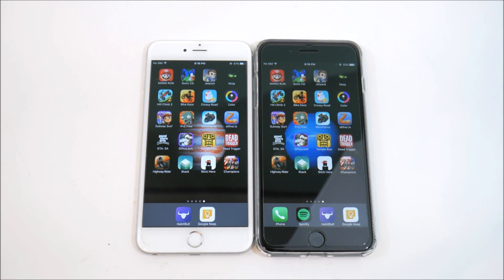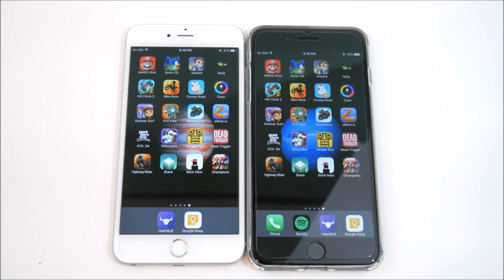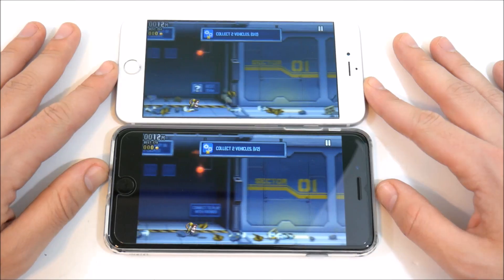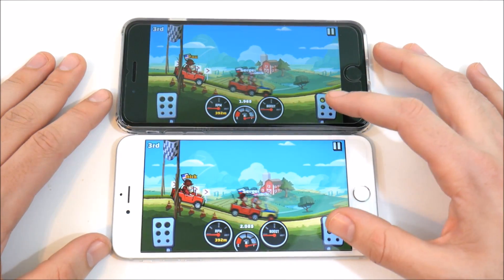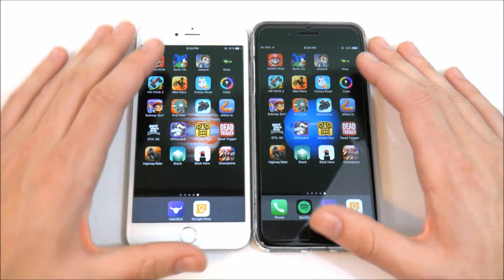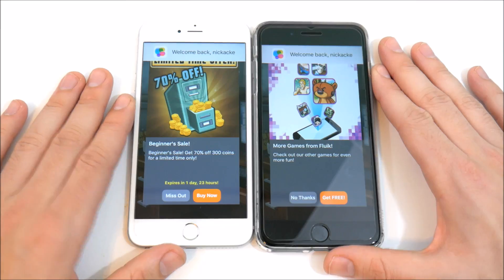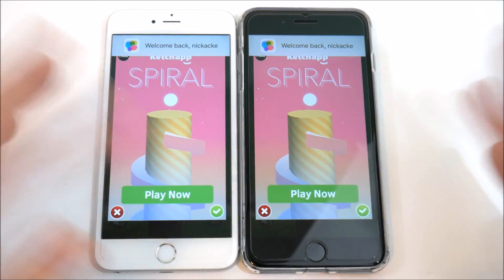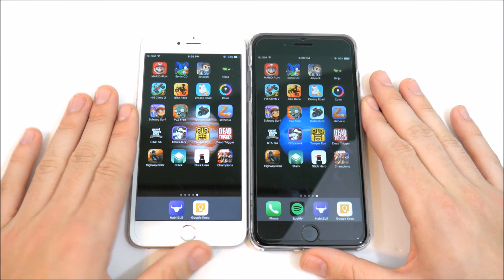iPhone 6S Plus vs iPhone 7 Plus Gaming!?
iPhone 6S Plus vs iPhone 7 Plus iOS 10.2.1 Gaming comparison. In this video we will put the iPhone 6S Plus up against the iPhone 7 plus on software version iOS 10.2.1 in an effort to help aid you in your research as to which phone is going to be the right fit for you. This video can also serve you if your a iPhone gamer and would like to get an idea as to how the iPhone 6S Plus or iPhone 7 Plus performs on the latest iOS. What has been your experience on gaming for either of these devices?

Pricing and information:

iPhone 6S Plus

iPhone 7 Plus

Case on iPhone 7 Plus